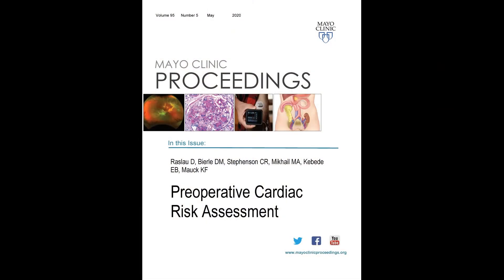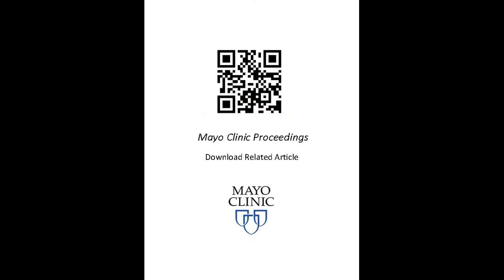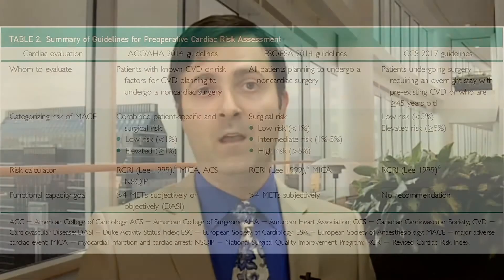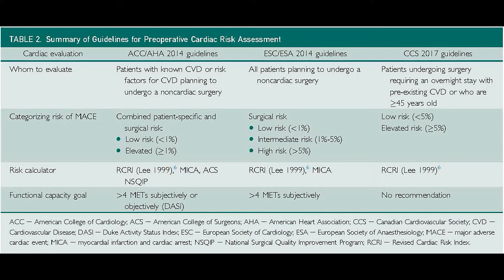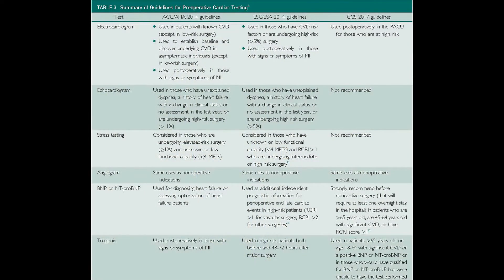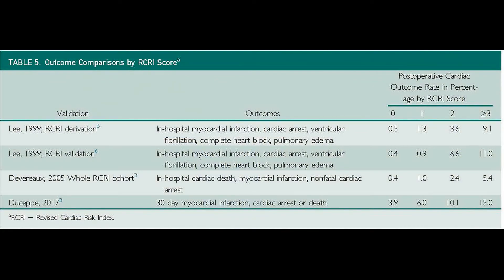Preoperative Cardiac Risk Assessment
Dr. David Raslau, an Assistant Professor of Medicine in the Division of General Internal Medicine at Mayo Clinic, in Rochester, MN reviews his article appearing in the May 2020 issue of Mayo Clinic Proceedings looking at the 3 major guidelines from the US, Canada, and Europe, for assessing cardiac risk in patients preparing for noncardiac surgery. He explains the commonalities and differences, shares Mayo Clinic’s approach, and focuses on the concept of MACE - major adverse cardiac events.